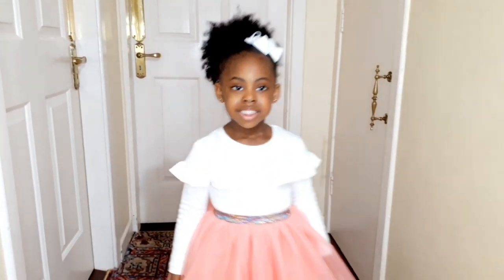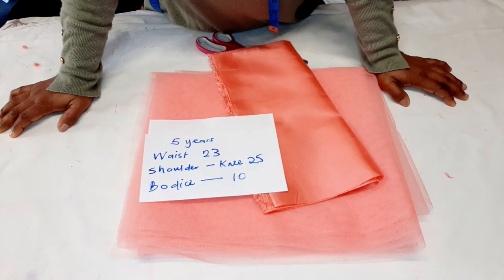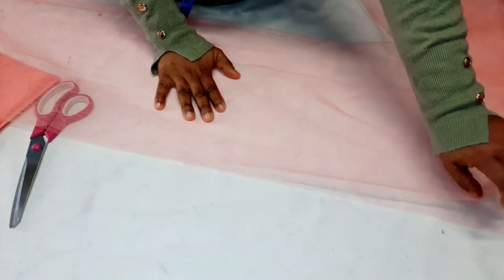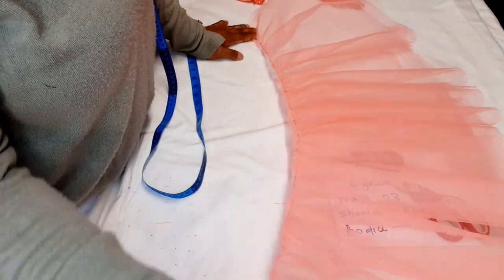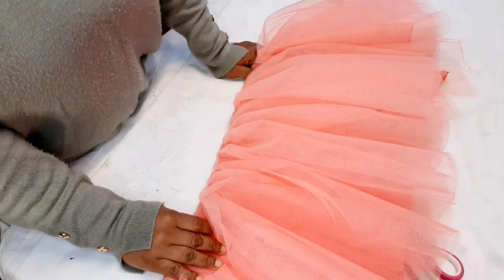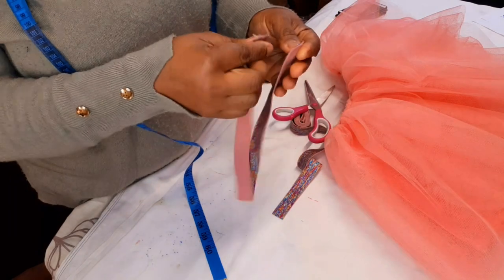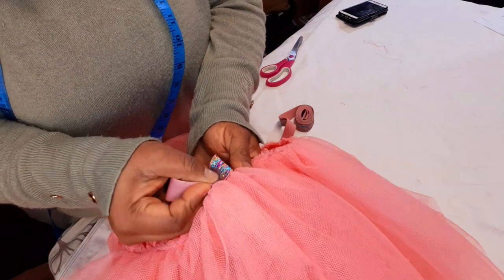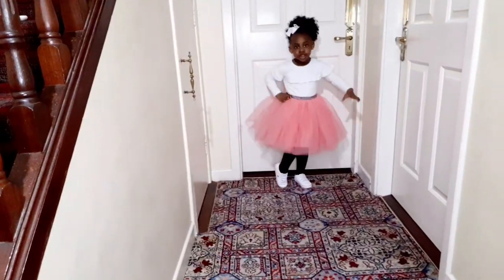HOW TO MAKE TUTU SKIRT FOR 4YEARS OLD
Hey family in this video I will show you how to make a tutu skirt for a 4years old girl.i used 3and half yards of tulle half yard of taffeta fabric and half yard of elastic .please feel free to leave a comment if you dont understand or if you find this tutorial useful.dont forget to like subscribe and turn your notification bell on.